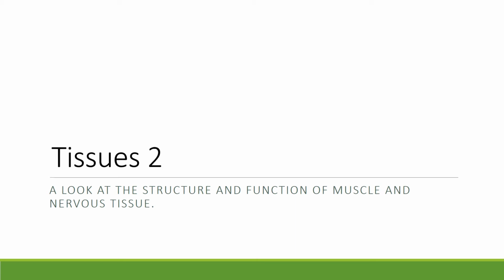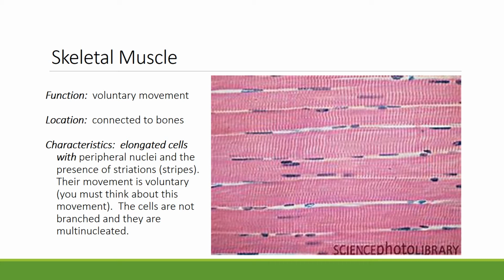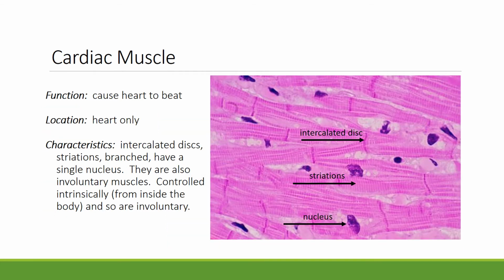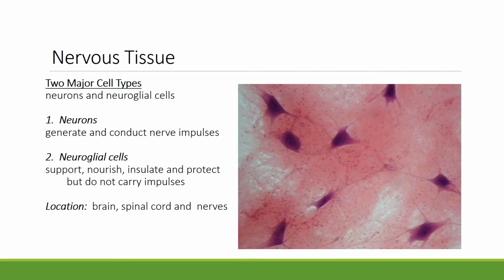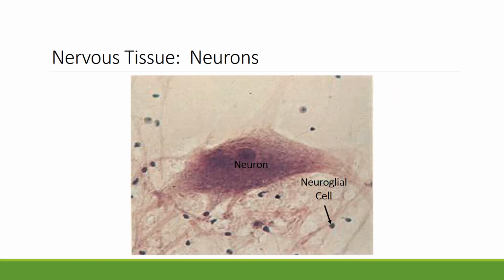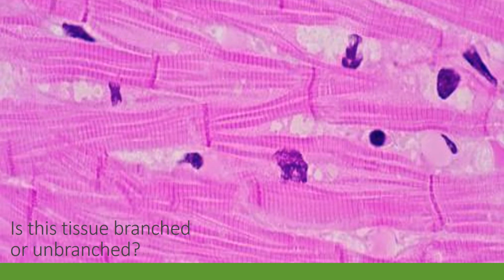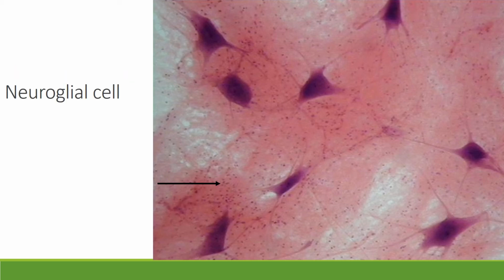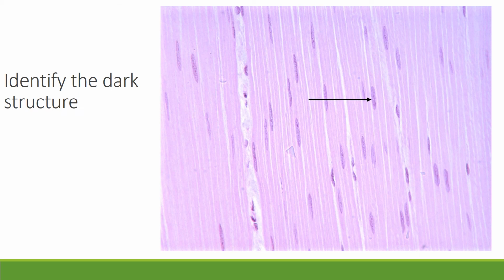Lecture 12 A&P Tissues 2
This lecture covers muscle and nervous tissue.